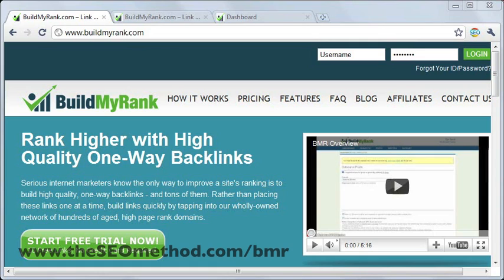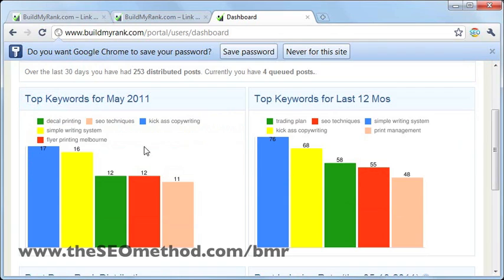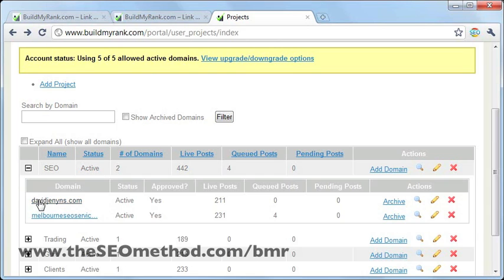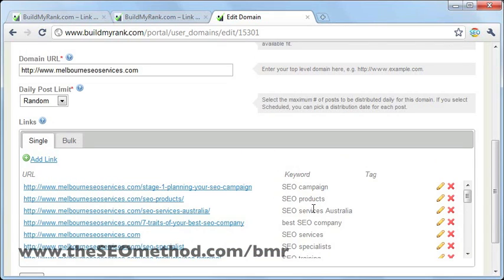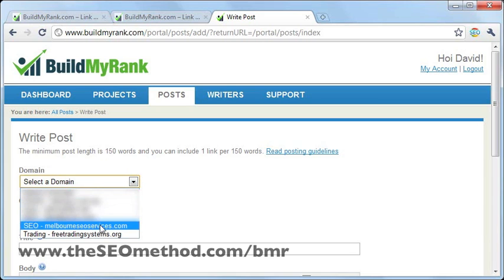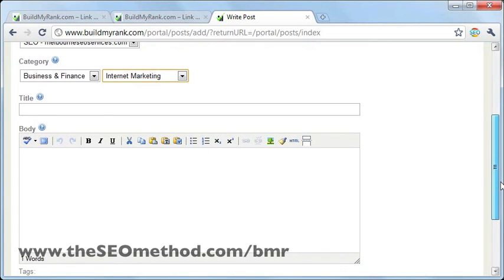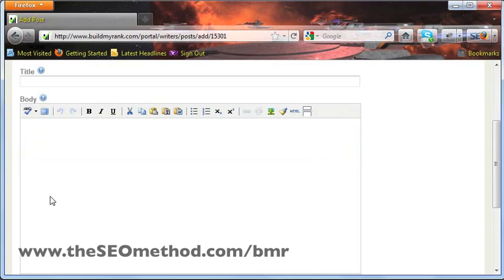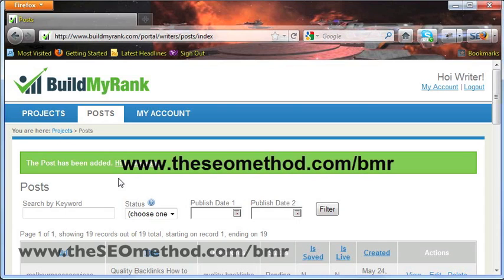Build My Rank Review + Tutorial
In this BMR tutorial, you'll learn how to get started using BMR. BMR, or Build My Rank, is a service that takes your posts/articles and distributes them to across their network of high PR sites to generate high quality backlinks to your website.